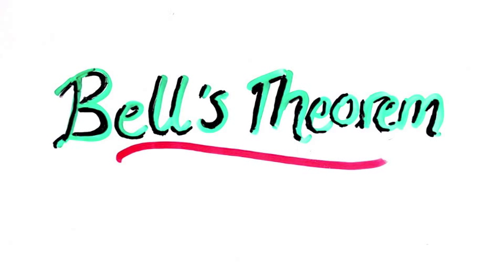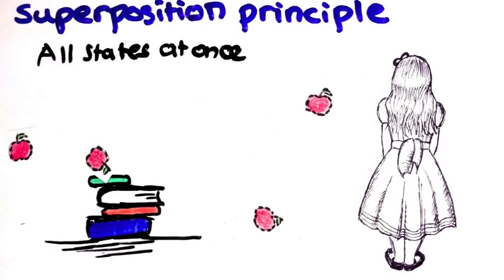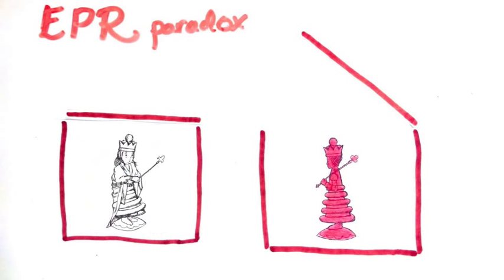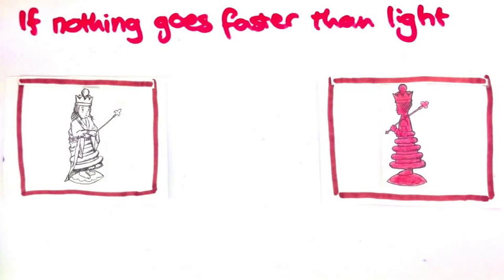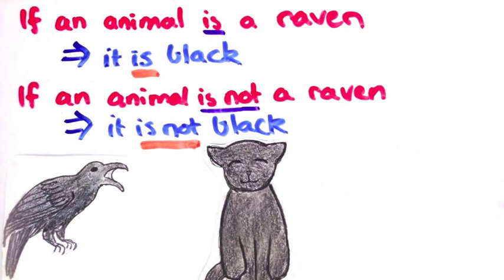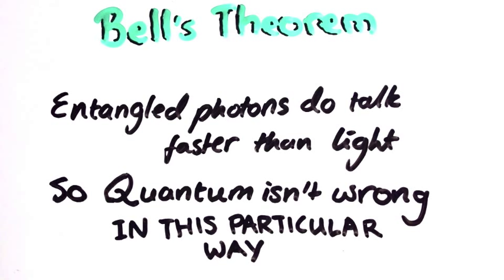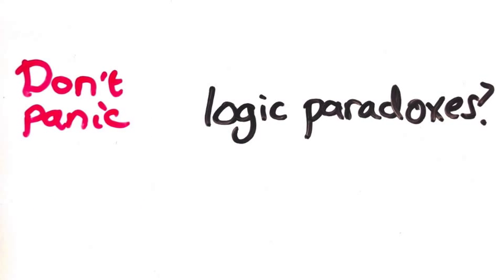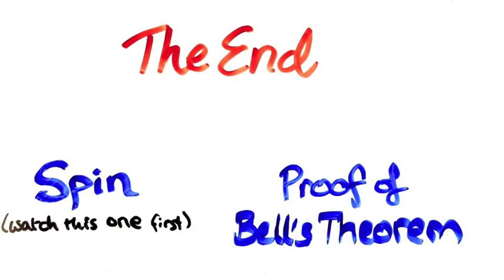Is Quantum Mechanics True? Bell's theorem explained | Quantum ep 9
We'll be looking at Bell's Theorem and what it actually says about whether Quantum Mechanics is true.
The previous video is about the EPR paradox. You kind of need to watch that first